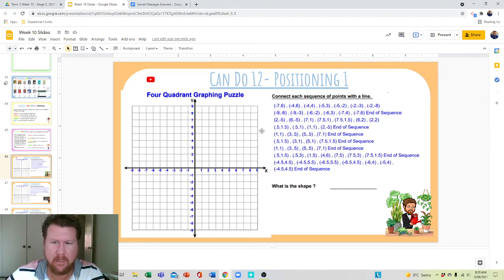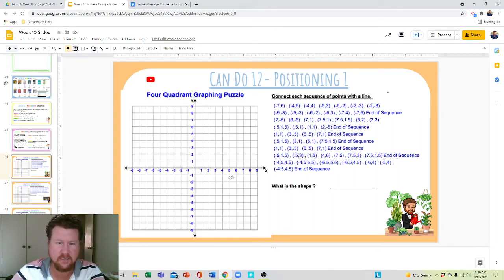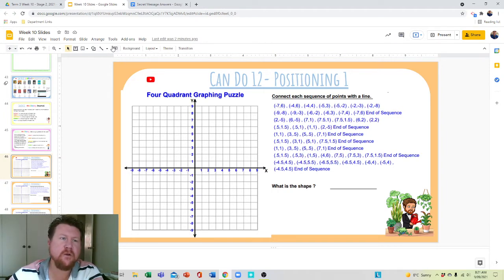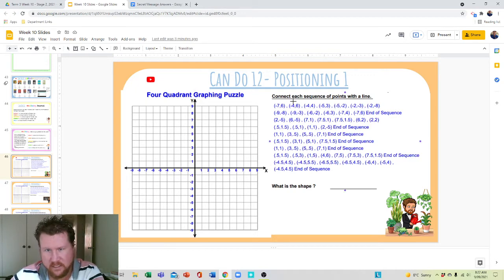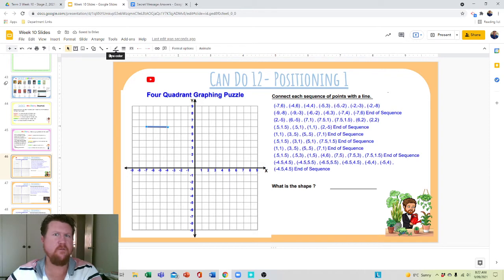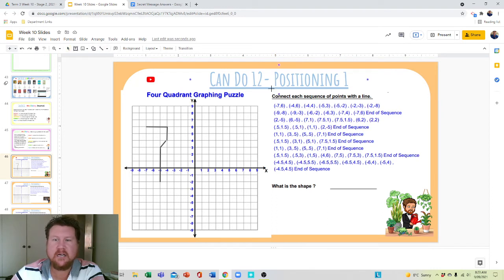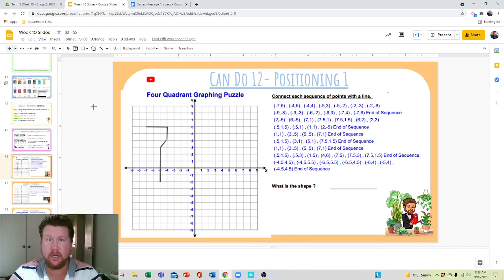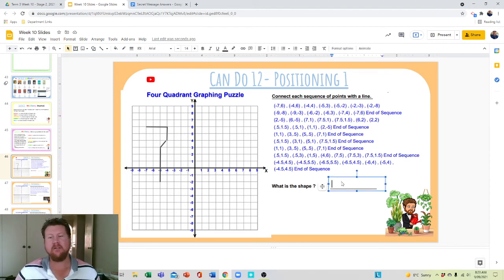Week 10 Positioning